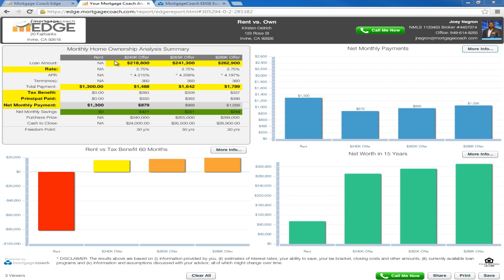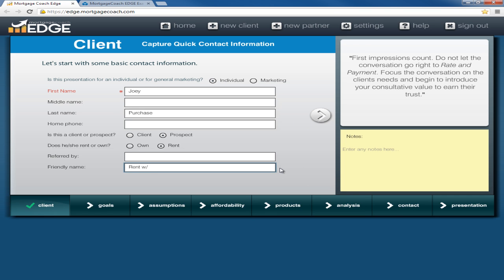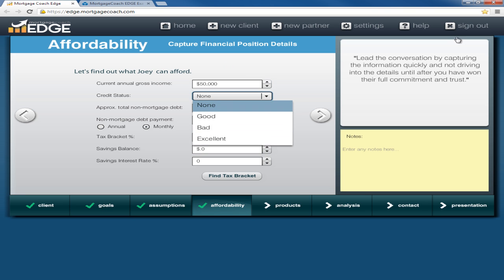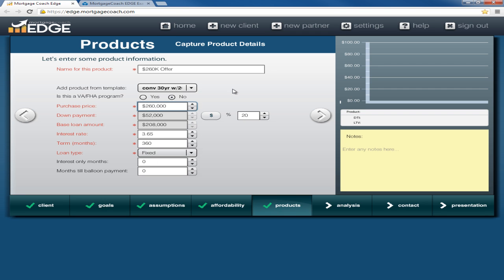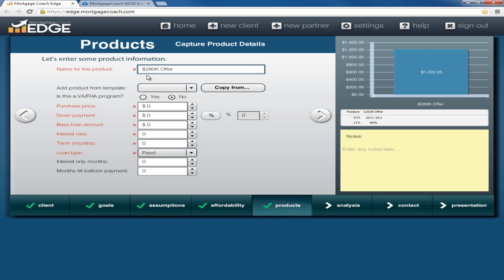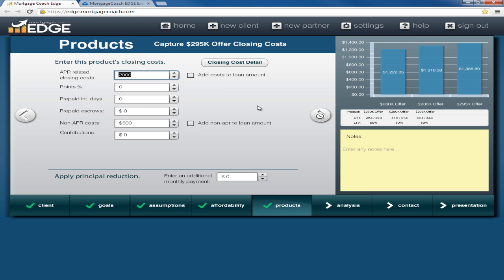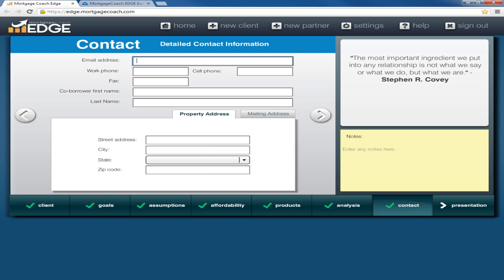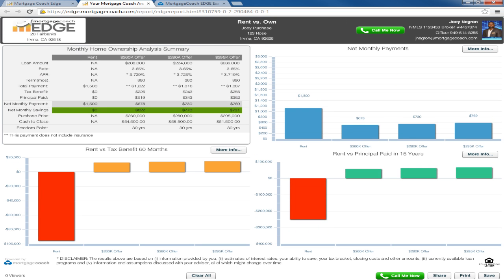HOW TO Create a Rent Vs Own Total Cost Analysis